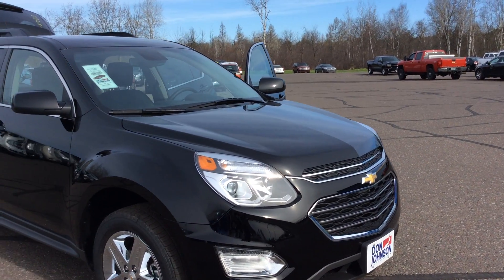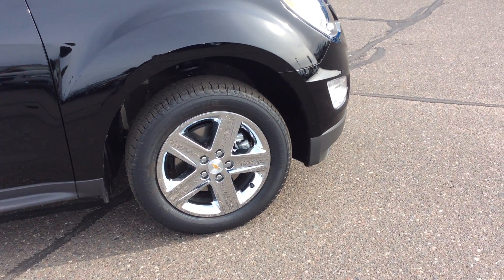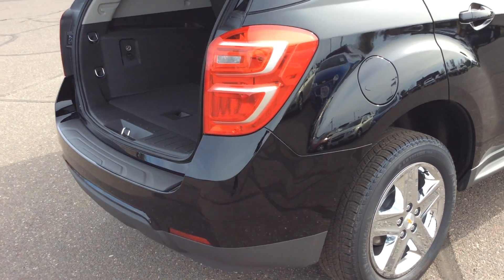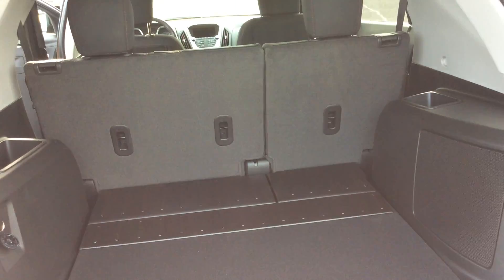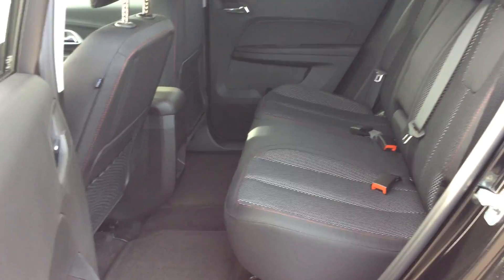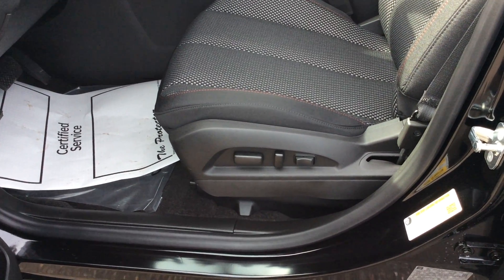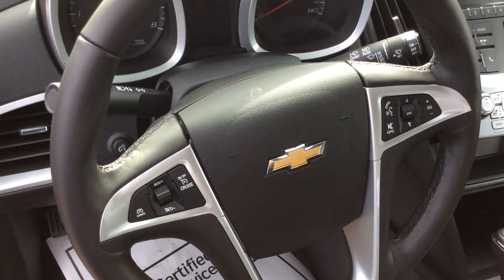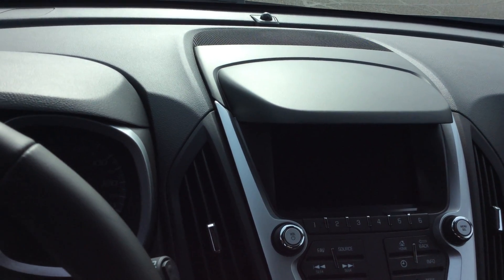2016 Chevrolet Equinox at Don Johnson Hayward Motors in Hayward, WI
Pam Davis, Product Expert at Don Johnson Hayward Motors, in Hayward, WI, shares this 2016 Chevrolet Equinox AWD. Stk# H16200